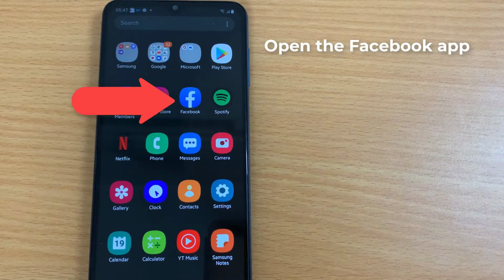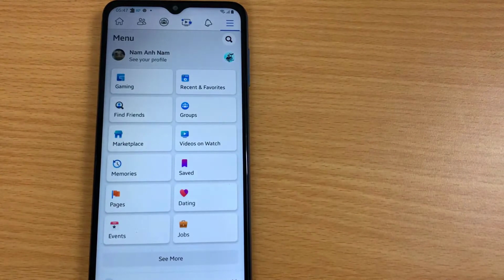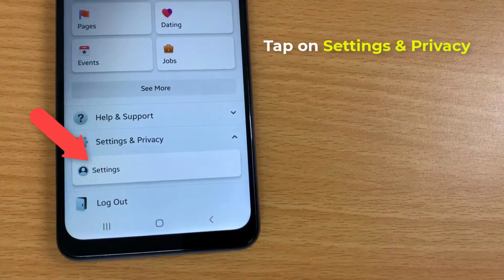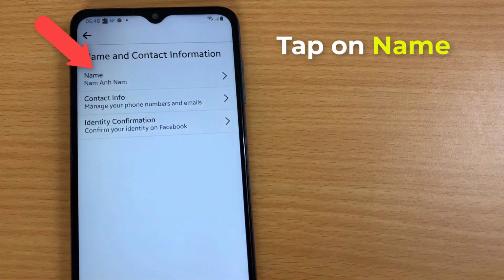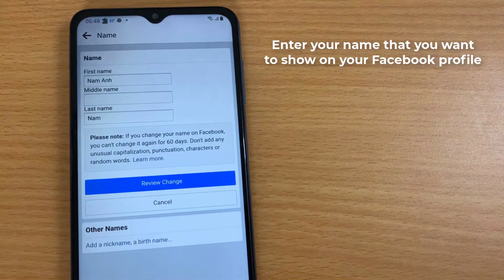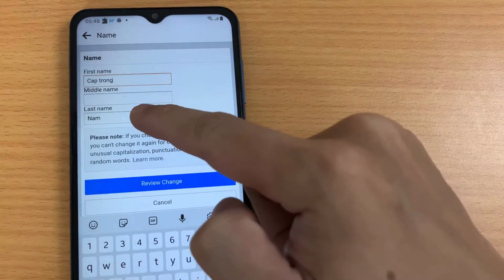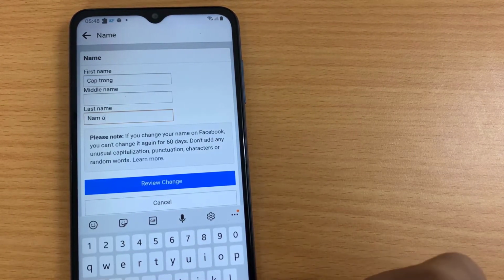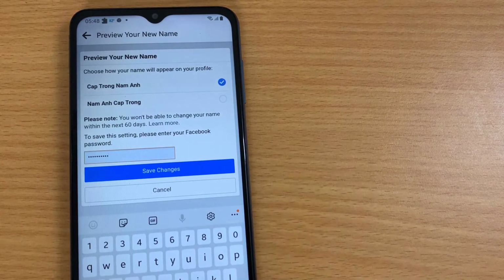How to change your name on the Facebook mobile app of 2022 | Best Android Apps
This video will show you how to change your name on Facebook app. To change your name on the Facebook app, follow these steps:
1. Open the Facebook app on your mobile.
2. Click the icon that looks like three horizontal lines.
3. Select Settings & Privacy, tap Settings.
5. Enter the name you want to show.
6. Click the Review Change button.
7. Enter your account password to confirm.

How to change facebook name before 60 days